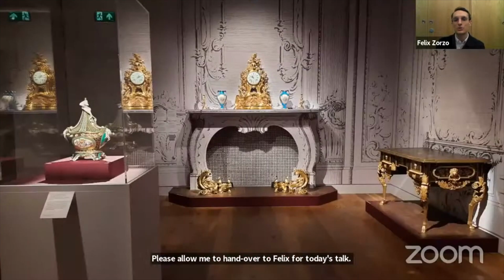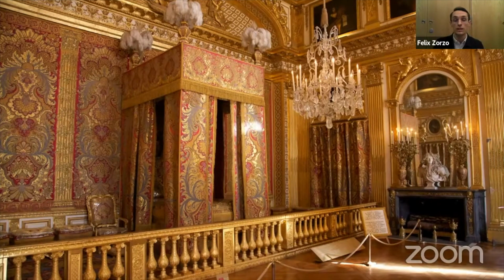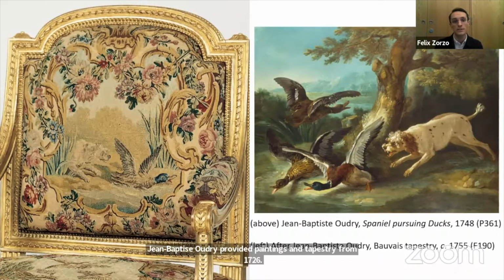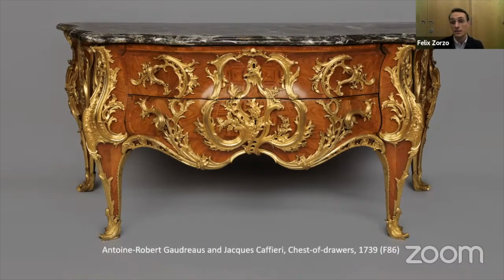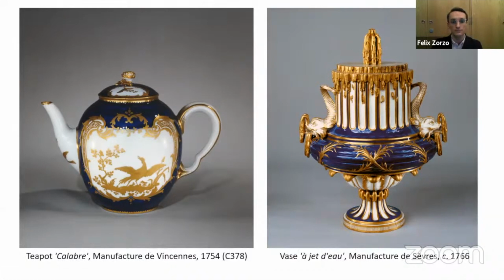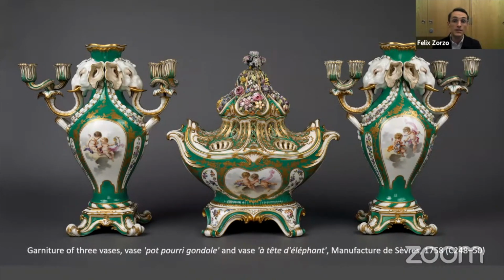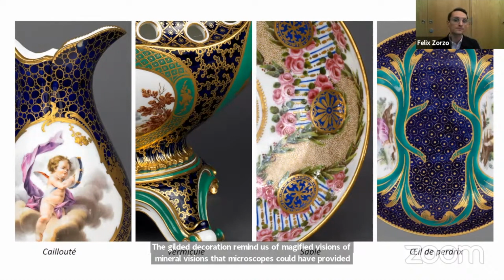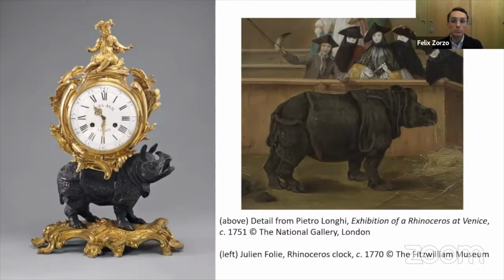Meet the Expert: Letting Nature in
In the first decades of the eighteenth century, French designers, sculptors and craftsmen sought inspiration from nature for their innovative creations in the Régence and Rococo styles. Decorative motifs, derived from animals and plants, populated fashionable interiors and stimulated conversation. In this talk, Curatorial Assistant Félix Zorzo explores how decorative art pieces at the Wallace Collection reflect this interest in the natural world.

Live captions provided by Stagetext.